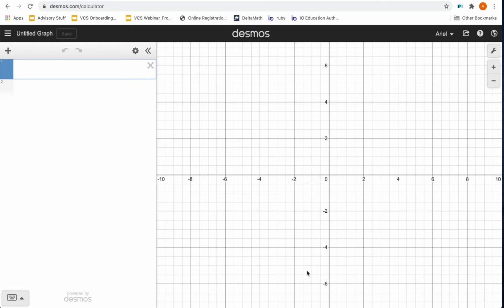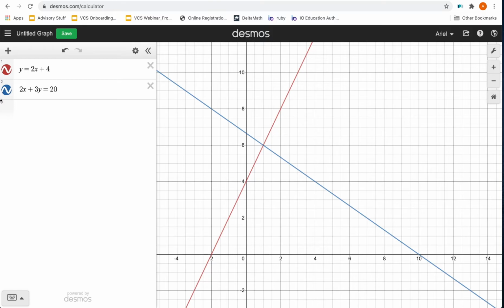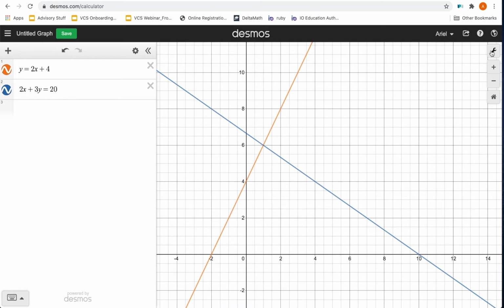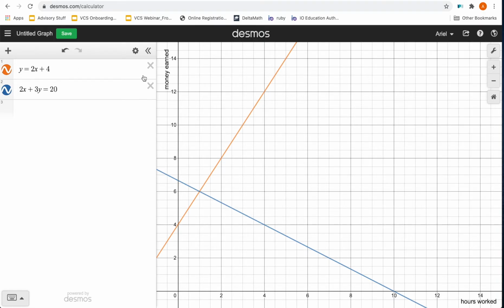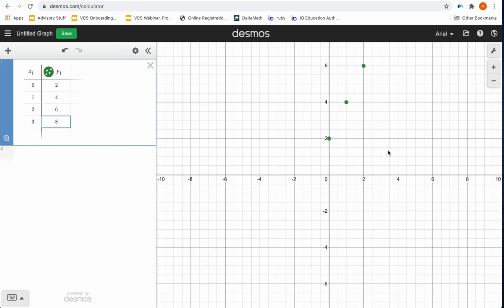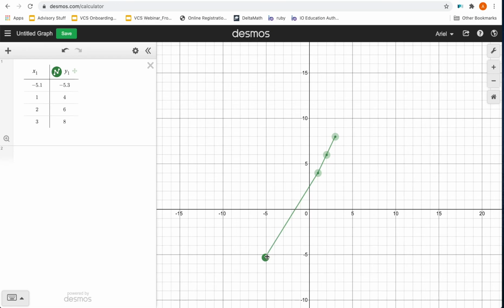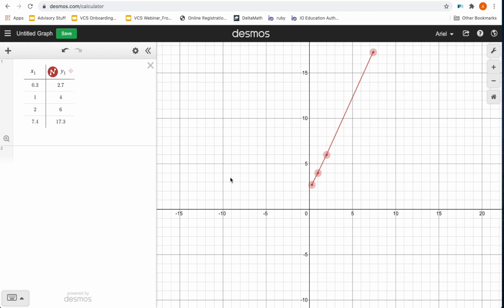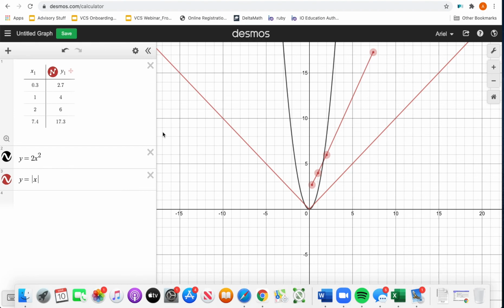How to use the Desmos Graphing Calculator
This videos walks through some features on the desmos graphing calculator. Teachers can save their graphs by signing up for a free educator account. Link to calculator